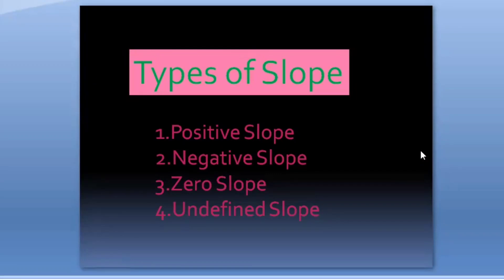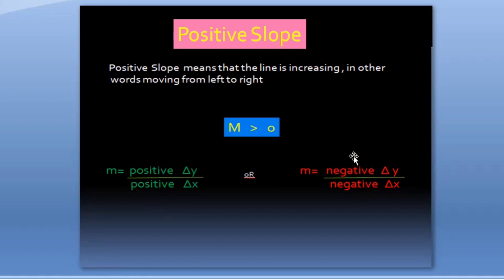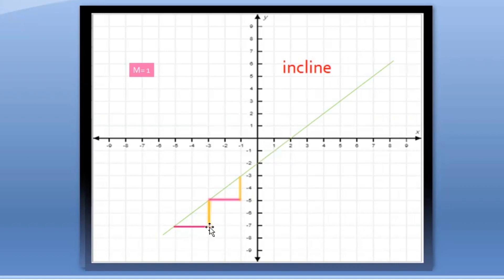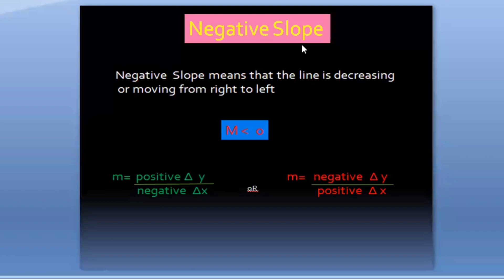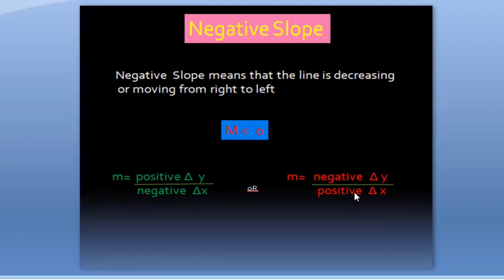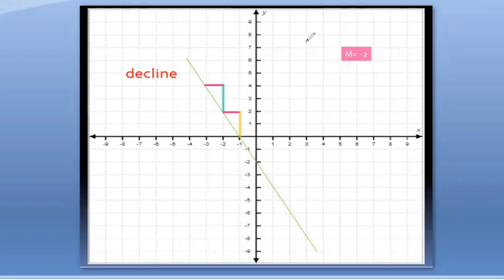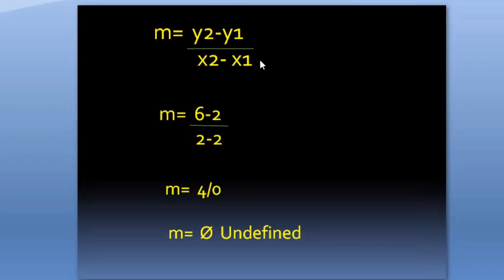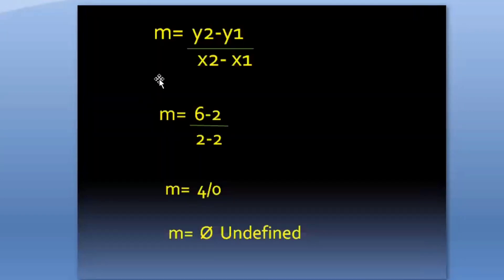Slope ║🧐 Positive Negative Zero & Undefined Slope ║🧐ميل الخط المستقيم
Query Solved:
Positive & Negative Slope
Slope & Y- Intercept
Finding the Slope
Find Slope of Given point
Slope Of A line
Slope Formula
Learn How to Identify the Slope
NAK ACADEMY
Ace Math
StigerMath
David Reneau
Professor Dave Explains
Math and Science
Justin Backeberg
Math Homework Help
linear Equation
4 types of Slope
Rise over Run